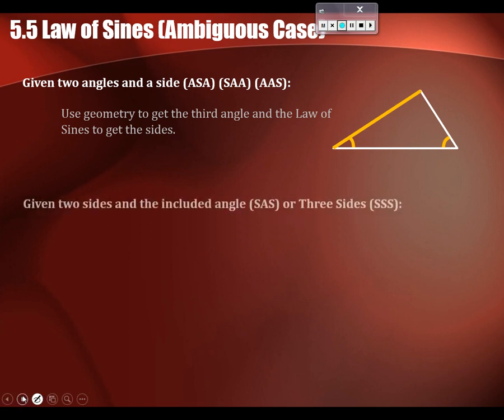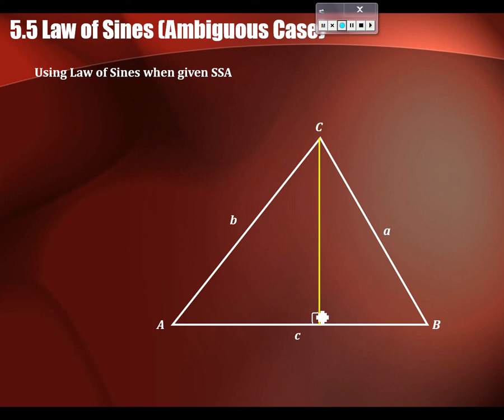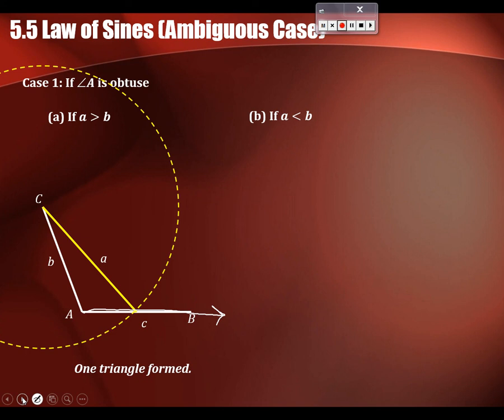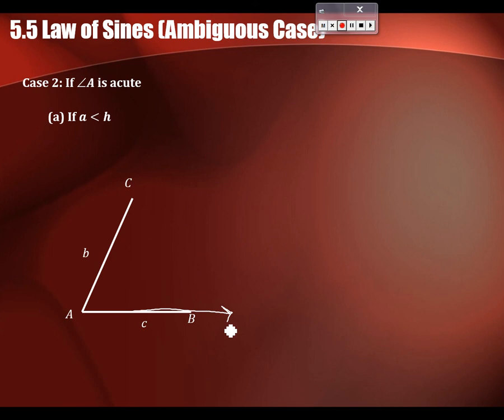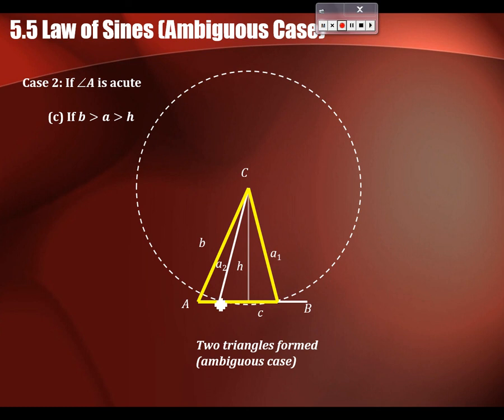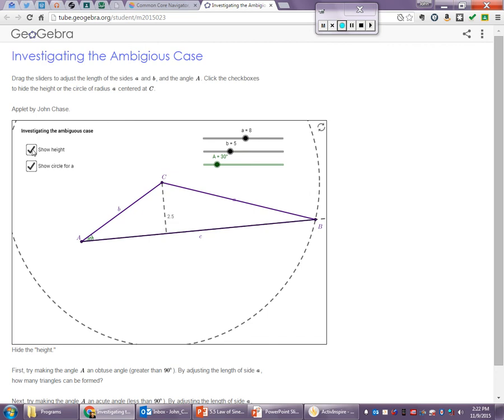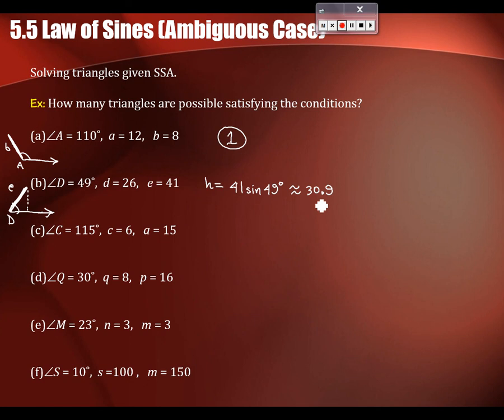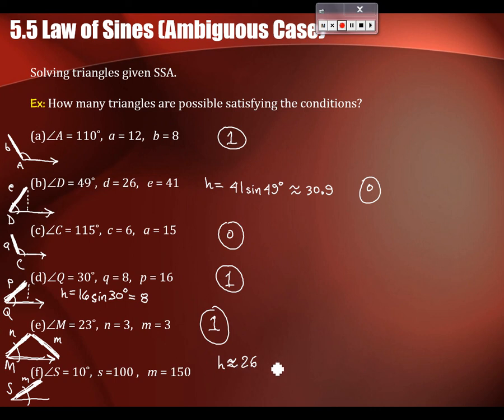Unit 4 - 5.5 Law of Sines Ambiguous Case